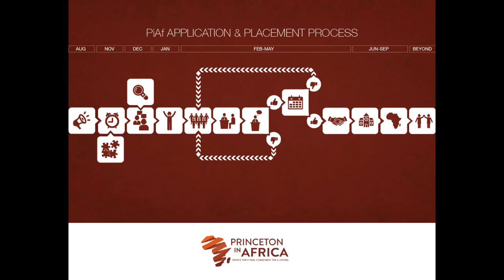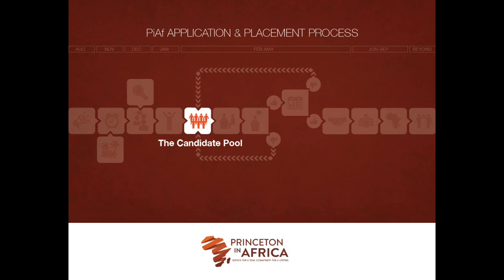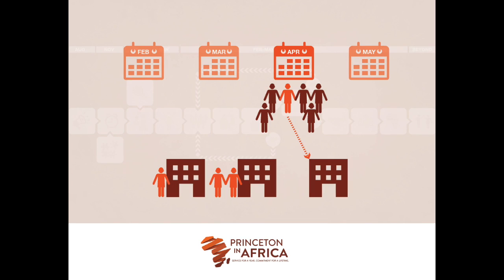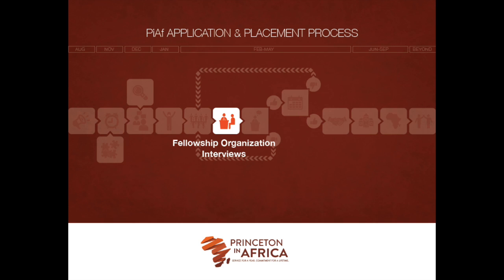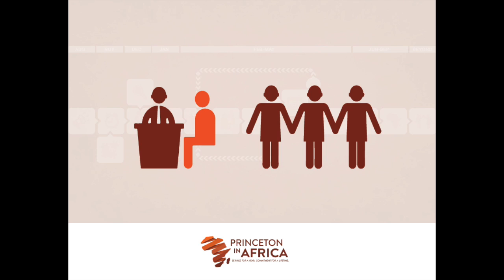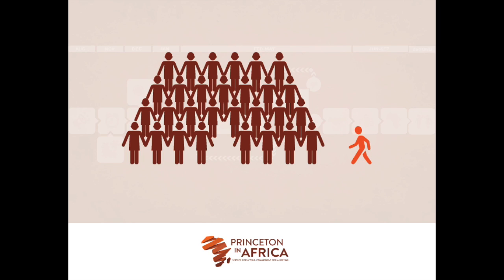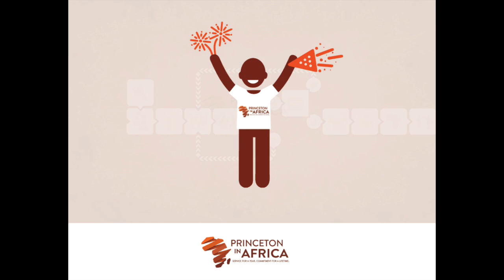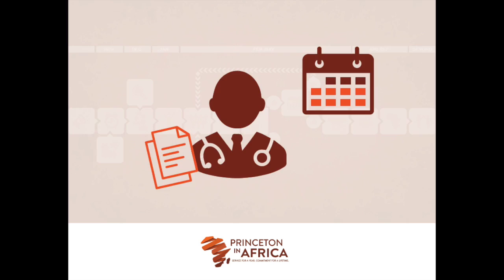Princeton in Africa Placement Process